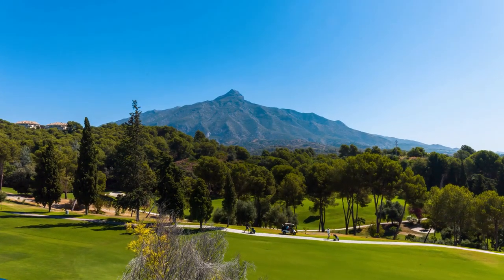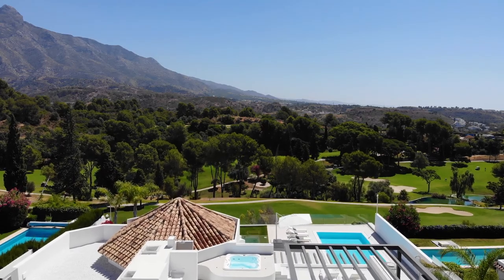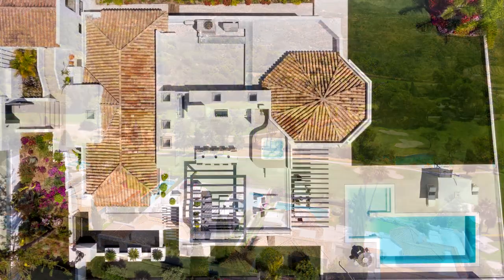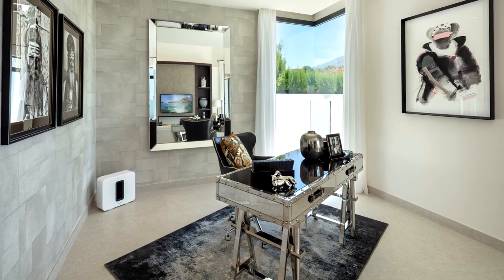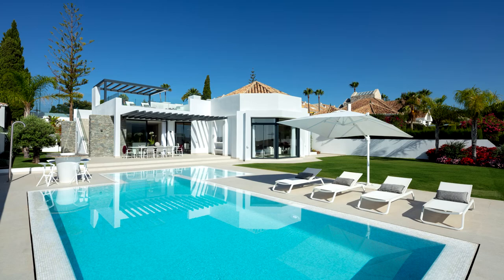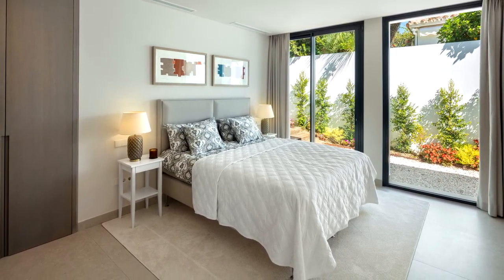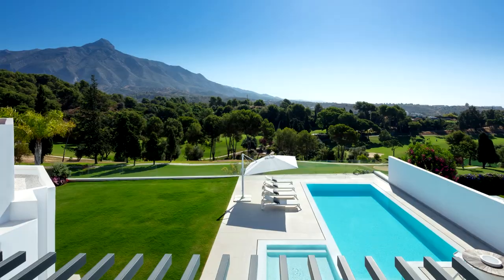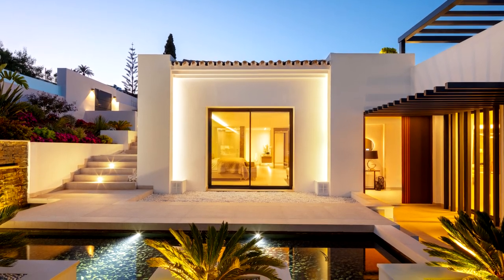First-line Golf / Luxurious Villa / Aloha 171 - €3,495,000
From an elevated position over the well-established 18-hole Aloha Golf, Aloha 171 has rolling views across the greens. Set above Marbella’s Golf Valley. The property is moments from several prestigious courses including Los Naranjos, Las Brisas and La Quinta.

Only a small selection of houses are adjacent to the greens. These frontline golf properties are highly sought-after. The wider area of Nueva Andalucia has tree-lined streets that gently weave around the golf courses.

The area offers a wealth of amenities. From restaurants and bars, to sports facilities, high-end health clinics, international schools and speciality shops. The Centro Plaza commercial centre just north of Puerto Banus has plenty of shopping facilities. A hub of activity at the weekend thanks to the open-air street market.

Striking contemporary architecture
Aloha 171 has modern architecture with a mix of materials to soften the build. The use of stone, sleek black pergolas and a classically tiled Andalusian style roof add to the striking design.

The property has a total plot of 1.158 m2 and a build of 351 m2. Enter Aloha 171 from the quiet residential street and you are welcomed to a calm oasis. Soothing running water and Andalusian flowers frame the front of the house.

Open plan living areas filled with light
On entering the property, there is a combined kitchen and dining area. Enjoy spectacular and uninterrupted views across the garden and to La Concha mountain. This open plan room is filled with light. Thanks to the floor to ceiling windows and has a modern interior design.

The contemporary kitchen has Gaggenau appliances, a breakfast bar and full-height integrated Gaggenau wine cooler. There is a utility and laundry room. The villa benefits from top-of-the-range security systems, home automation controlled with Google Home and Alexa.

There is a water-based underfloor heating throughout the house and air conditioning with controls in each room.

The dining area leads on to a plush and relaxing seating area to enjoy the views out to the garden and to the mountain range. The living area leads to another area with seating and home office set up.

There is a swimming pool tiled with white pearl mosaic. A seating area on the terrace to enjoy al fresco meals in the enviable Mediterranean climate. The grass area is framed by flower beds of Andalusian plants and palm trees.

Master suite creates a calming haven
Aloha 171 has 5 bedrooms, including a master suite and a separate guest or staff suite. The master bedroom is generously sized and has an en suite bathroom, with porcelain Villeroy & Bosch fittings.

An additional 3 well-appointed bedrooms are presented on the main floor, with en suite and neutral décor creating a spa-like retreat.

A trio of iconic Marbella sights
Take the steps up the roof terrace and you are greeted with a spectacular scene of three iconic Marbella sights; the rolling golf fairways, La Concha mountain and the Mediterranean Sea.

On the terrace is a generous BBQ area with cooking, food preparation and storage facilities. A covered seating and dining area shades from the summer sun. The hot tub for relaxing evenings spent under the stars.

Brochure & Floor Plans available on request